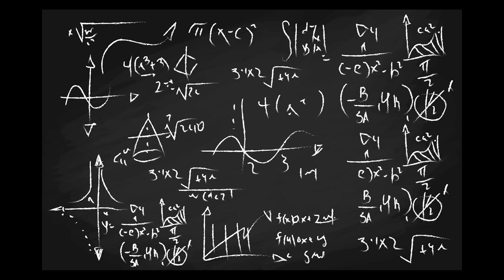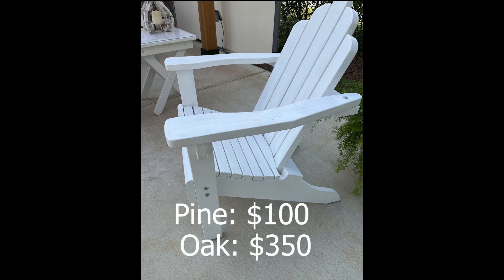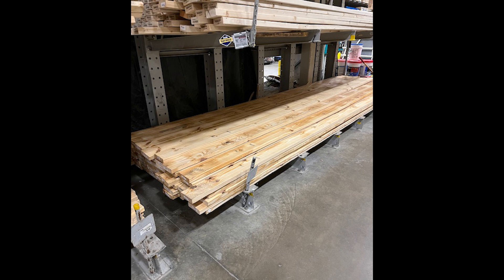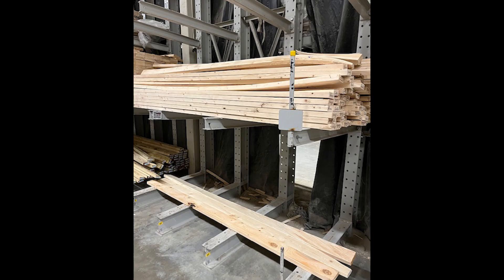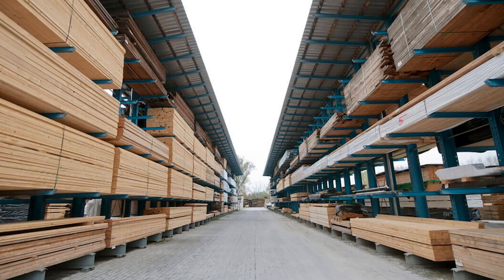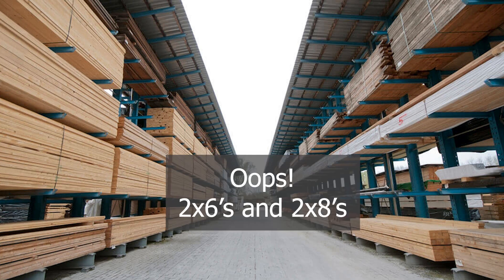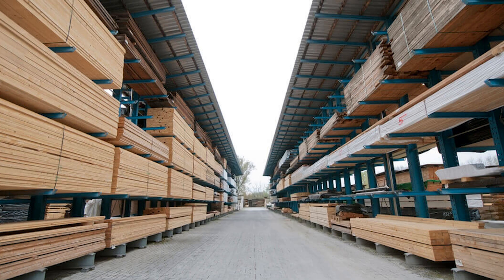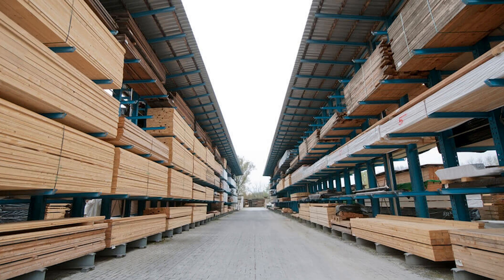Buying Wood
Why I buy common construction grade pine and not something more expensive.